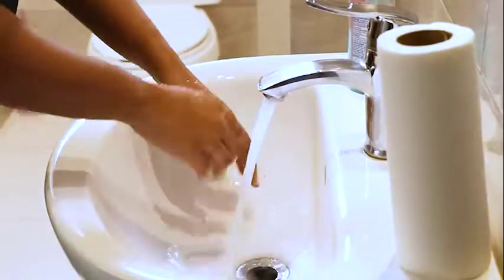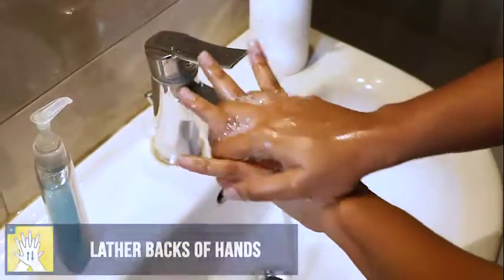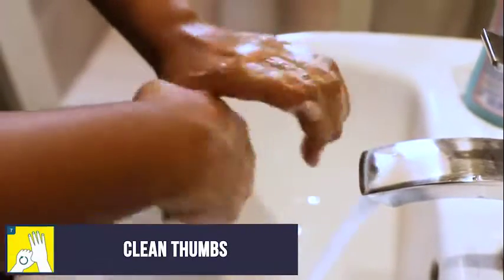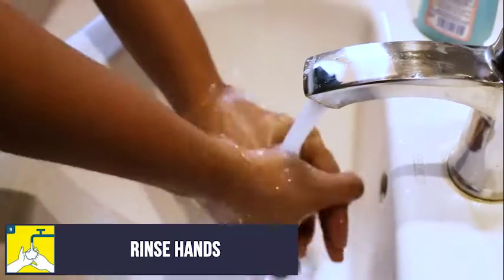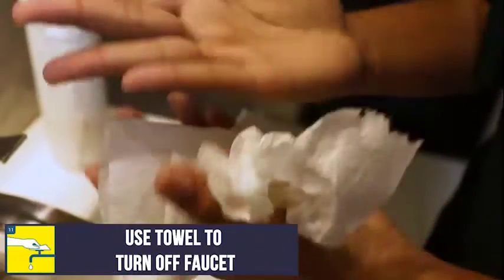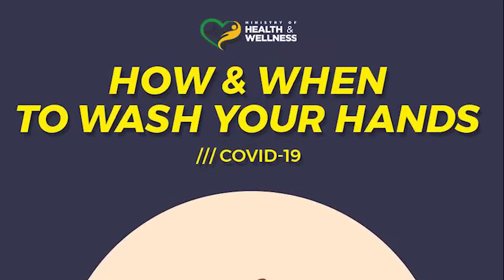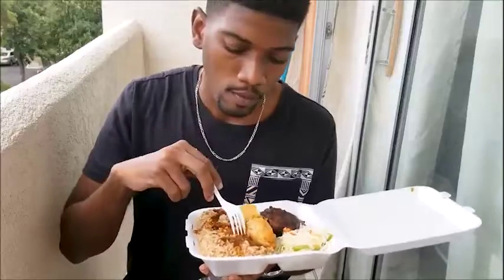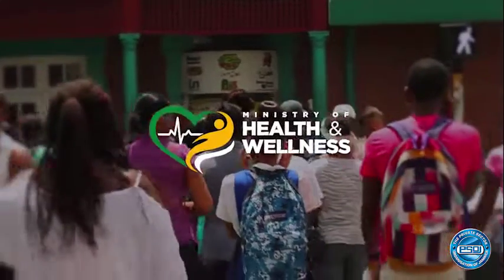Simple things to help stop the Corona virus/Covid 19